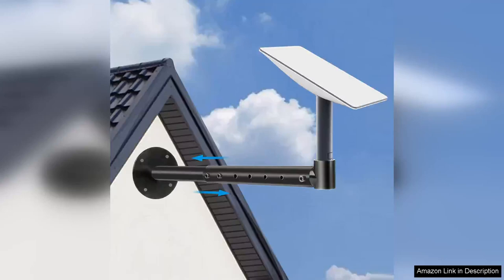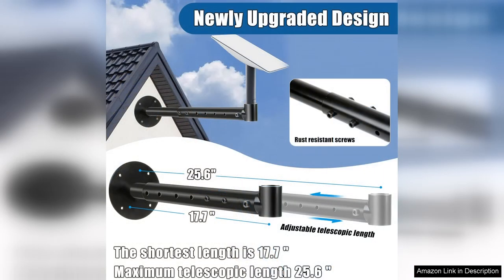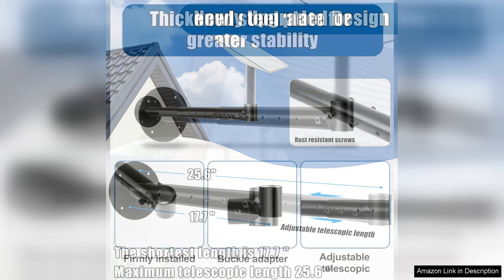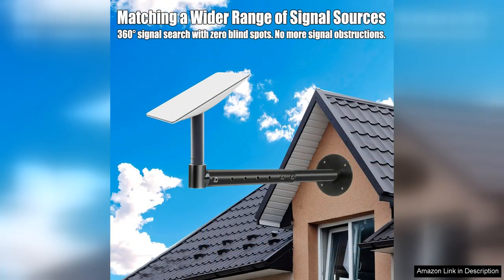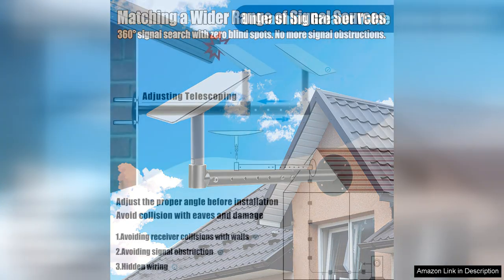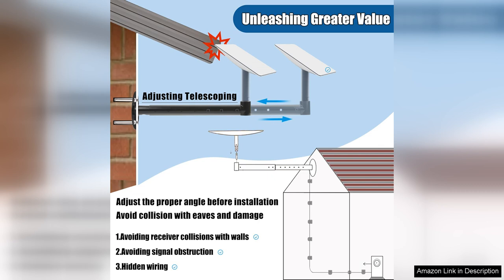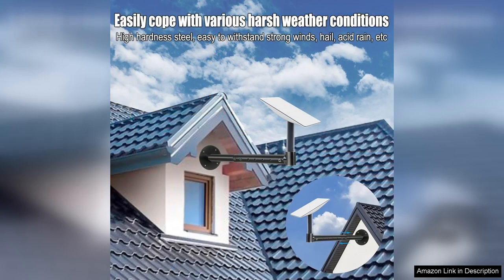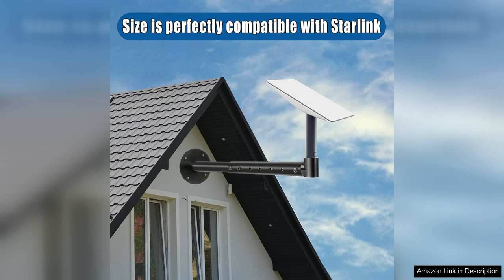Starlink Long Wall Mount Adjustable Starlink Mounting Kit with Starlink Mount Adapter Review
I recently purchased the Starlink Long Wall Mount, and I must say, it has exceeded my expectations. This adjustable mounting kit, complete with a Starlink mount adapter, is a game-changer for anyone looking to optimize their Starlink satellite dish installation.

Firstly, the quality of the materials used is impressive. The mount feels sturdy and well-constructed, giving me confidence that it can withstand various weather conditions. The adjustable feature is particularly beneficial; it allowed me to easily customize the angle and height of the dish for the best possible signal reception. I appreciated the detailed instructions that came with the kit, making the installation process straightforward even for someone with minimal DIY experience.

One of the standout features is the versatility of the mount. Whether you want to install it on a wall, pole, or roof, this kit has you covered. I mounted mine on a wall, and the sleek design seamlessly blends into my home’s exterior. The adapter fits perfectly with the Starlink dish, ensuring a secure and stable connection.

Another plus is the ability to adjust the mount after installation. This feature is often overlooked in other mounting kits, but it allowed me to make fine-tuning adjustments without needing to disassemble everything.

The price point is reasonable considering the durability and functionality it offers. I feel like I got great value for my investment, especially given the improved internet performance I’ve experienced since installation.

In conclusion, the Starlink Long Wall Mount is a highly effective and reliable solution for anyone looking to install their Starlink dish. Its robust construction, easy installation, and adjustable features make it a must-have for Starlink users. I highly recommend this mounting kit to anyone seeking to enhance their satellite internet setup.